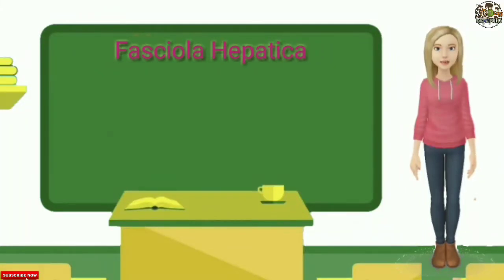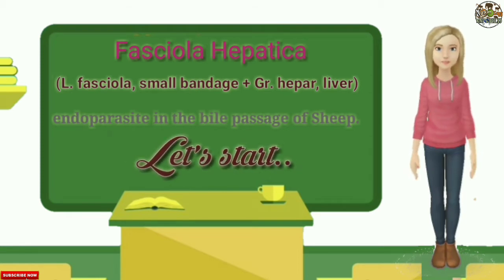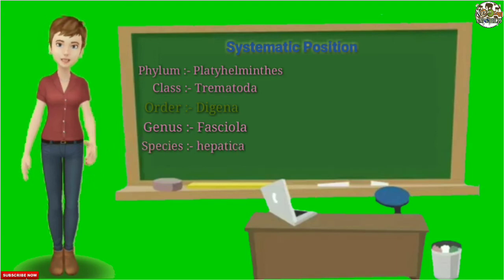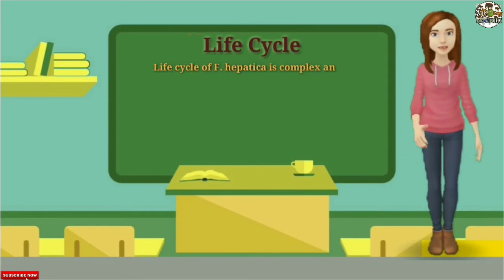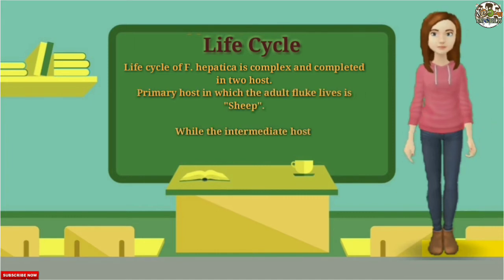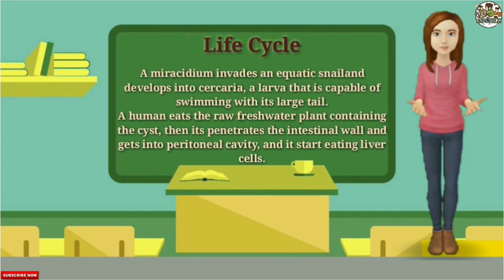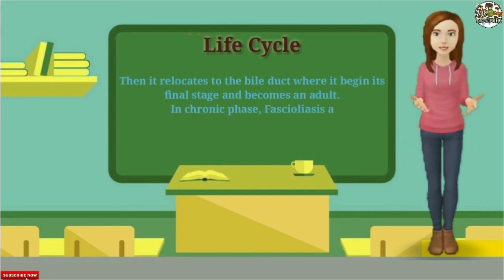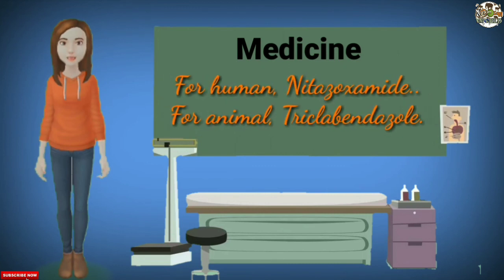Fasciola Hepatica. ||liver fluke|completes notes with full discussion..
Fasciola hepatica is one of the largest flukes of the world,.

Fasciola hepatica occurs in the liver of a definitive host and its lifecycle is indirect. Definitive hosts of the fluke are cattle, sheep, and buffaloes. Wild ruminants and other mammals, including humans, can act as definitive hosts as well. The life cycle of F. hepatica goes through the intermediate host and several environmental larval stages. Intermediate hosts of F. hepatica are air-breathing freshwater snails from the family Lymnaeidae. Although several lymnaeid species susceptible to F. hepatica have been described, the parasite develops only in one or two major species on each continent. Galba truncatula is the main snail host in Europe, partly in Asia, Africa, and South America. Lymnaea viator, L. neotropica, Pseudosuccinea columella, and L. cubensis are most common intermediate hosts in Central and South America.